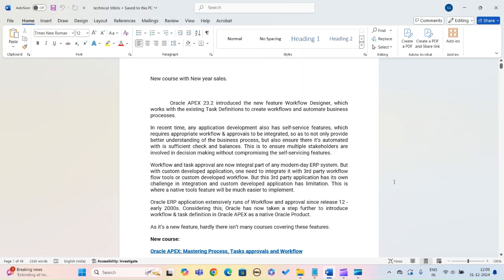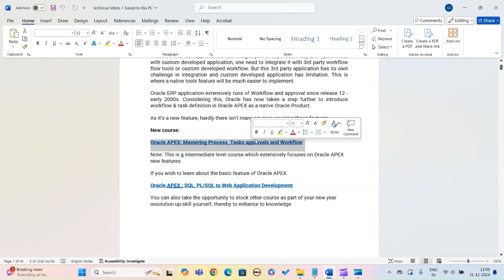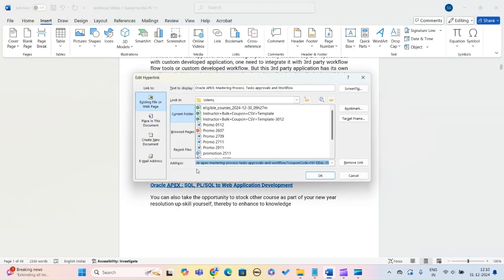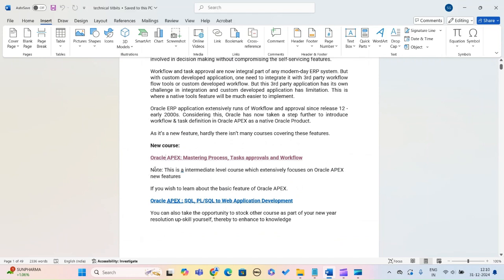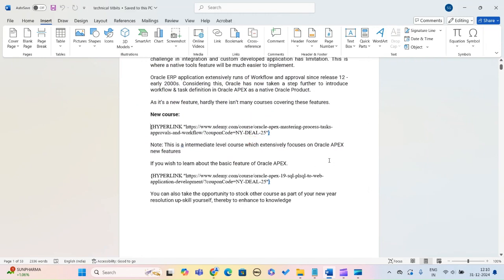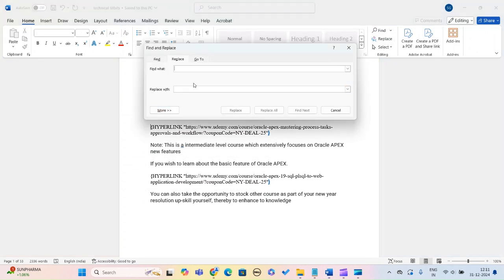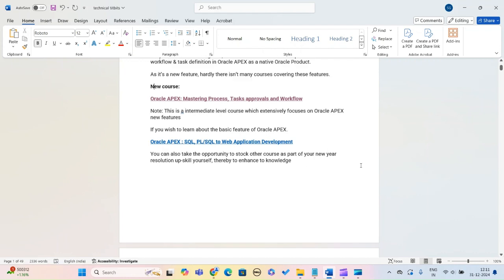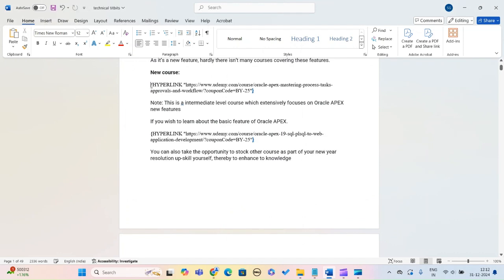Tech titbits - How to find and replace a part of URL in MS word doc without Edit hyperlink option